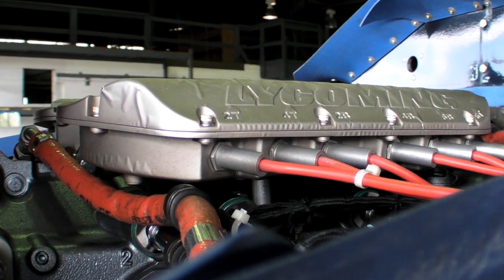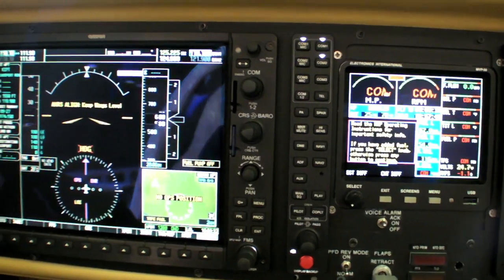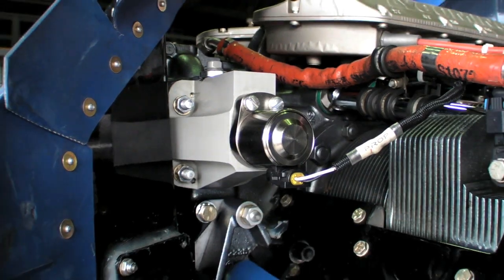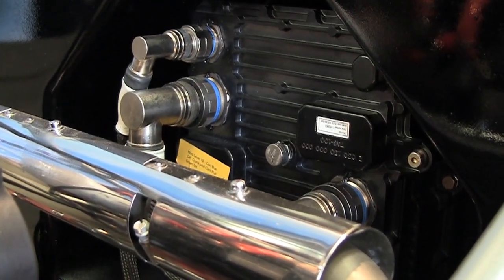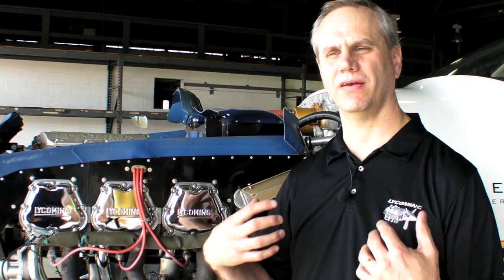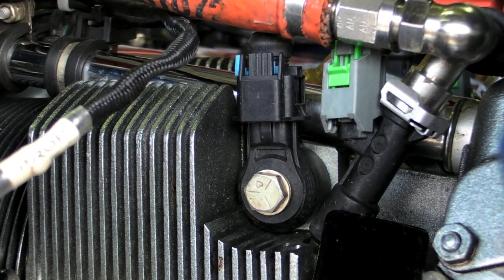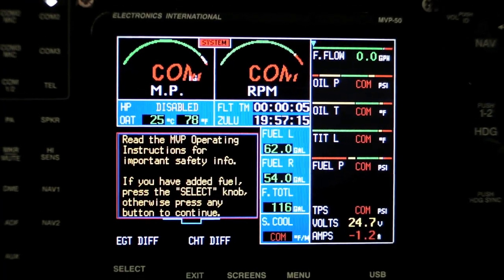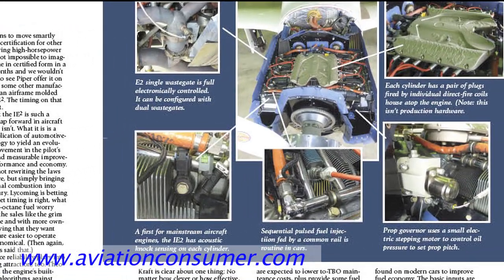Lycoming's IE2 Electronic Engine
Lycoming is making quick progress with its IE2 electronic engine controls in the Lancair Evolution. The company is shooting for a certified version by the end of 2010 or early 2011. Lycoming's Jim Morris gave AVweb an update on the project.